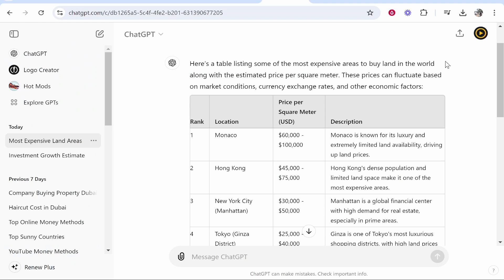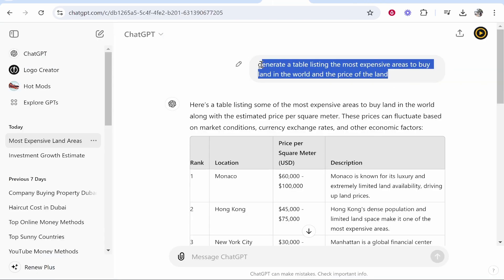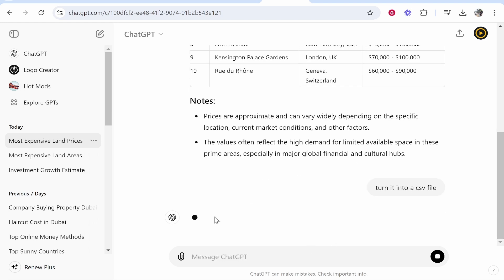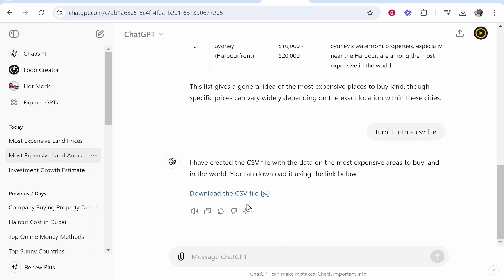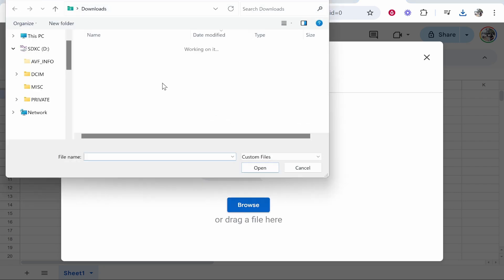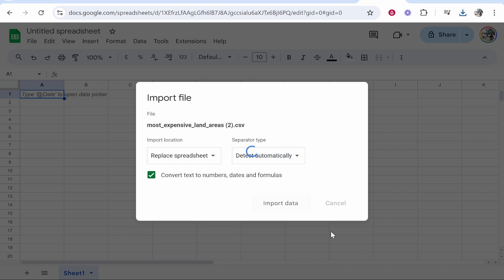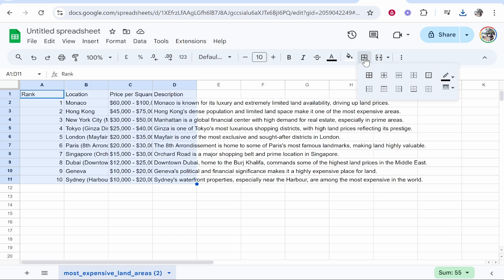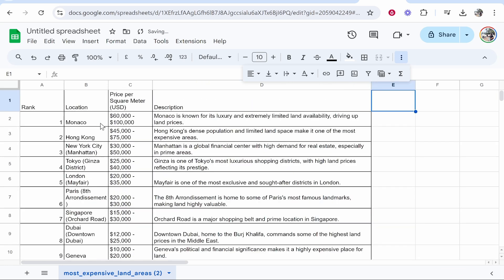How To Copy And Paste Table From ChatGPT To Google Sheets (Step By Step)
In this video, I show you how to copy and paste table from ChatGPT to Google Sheets. Did this video help? Thanks!